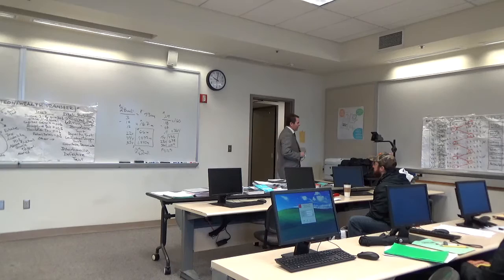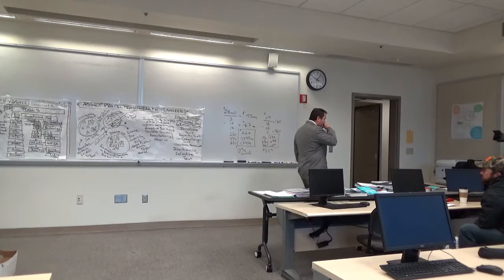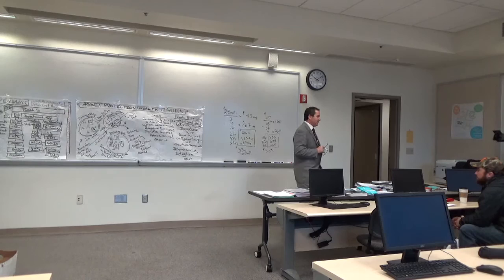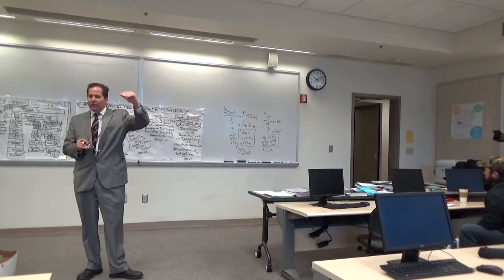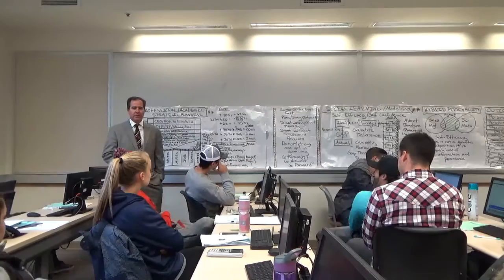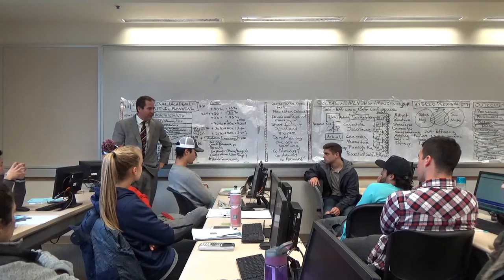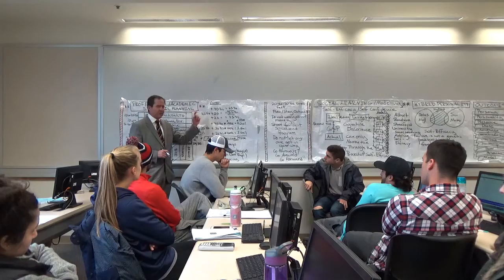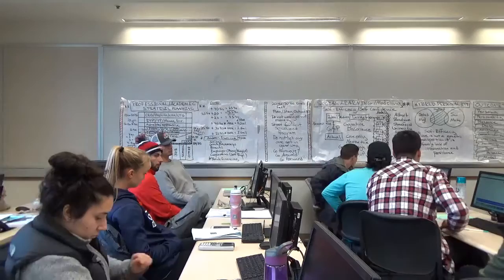SMC BUSAD 123 FIN MGT EXIT LECTURE IV MAH00610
This it the exit lecture I give all of my classes on the final day of class. The objective of this lecture is to provide me students with the intellectual infrastructure they will need to move forward in both their academic and professional careers. It is intellectual programming to be able to organize, collect, store and retrieve data and information instantaneously, then be able to make decisive decisions knowing that the decisions they are making are correct. This is avoid costly mistakes, because most times you can not go back and correct your mistakes and are forced to live with the consequences associated with your decisions. The lectures starts out with the Nomenclature of Knowledge, and Social Science base model: simultaneous multiple-regression equations with thousands of variable combinations. The goal is forecast the direction of the Value of Equity (Stock/Real Estate/Human Capital): Accounting, Finance, Economics, Public Administration, Political Science, Law, Philosophy, Theology, Psychology and Sociology. The solution is to solve simultaneously. The human brain is the biological system that can solve this equation instantaneously, as it is the only super computer that has infinite storage and the fastest computing power. The section module is Organizational Scan/Navigation, the ability to know how to navigate the organizational structure for upward mobility, and to know how to communicate with others in the organization. The goal is human capital arbitrage up and across the organization, organizations, and the industry. The third, module is a 20-to-30 year Strategic Academic and Professional Plan. The goal is to set out a plan to get to the highest level as an executive. To start early to plan to go to the top school for a Masters in Business Administration (MBA): finding, GPA, GMAT test score, letters of references, and statement of purpose. Before starting the program you are obtaining experience along with licenses and certifications. The goal is to exit the program and move up from an associate to EVP/VP/Managing Director then to CEO/CIO/COO/CTO/CMO/etc. You then establish your value base on income replacement, of between $2-to-$4 million min over 40 year working career. And get life insurance to cover this and provide you family with your future wealth is something was to happen to you. The next model is a Social Learning/Modeling/Self Efficacy model base on Albert Bandura's work at Stanford University. The goal is to narrow the cognitive dissonance gap between your actual self and ideal-target self through the process of Self Efficacy. The ideal-target self is made up of a portfolio of models you create, who have behavioral attributes you want to emulate. Failure in the self efficacy process is not a genetic pre-disposition, but due to the lack of information, experience, persistence and motivation. The outcomes are: presence, personal, dress, precision communication and command of language, charisma, leadership, power, persuasion, and becoming a model for others, and the decision to take people with you in your success, and decide who you are going to leave behind. The next module, is Time Management for Highly Effective Individuals. It starts with a Five Year Rolling Strategic Plan, identifying priories to accomplished over the strategic planning period. The Tactical Plan is a Rolling Three Year Plan, broken down into goals and objective metrics by 6 month or 3 month period. A annual monthly plan is laid out identifying key mile stone date and critical dates identified so you can back into the time needed to succeed and achieve the goal on a specific date. The last and most important is the weekly schedule by day of week and time of day. By blocking out time need to achieve goal by a specific date, time and day need to be blocked out so you know exactly what you need to be doing to reach the completion date. There is plenty of time, you just need to be organized. The next model, is a Tax Efficient Investment Model, and Risk and Investment Accumulation and Protection Module. The assumption is you will accumulate millions in wealth, and will need tax efficiency, and a risk and investment strategy to accumulate and asset protect, and if you do not, some one will steal your wealth. The last module assumes you have accumulate and are planning to asset protect and transfer your wealth efficiently with out taxes or debt to your heirs. These last two modules are also important to your parents and grand parents.